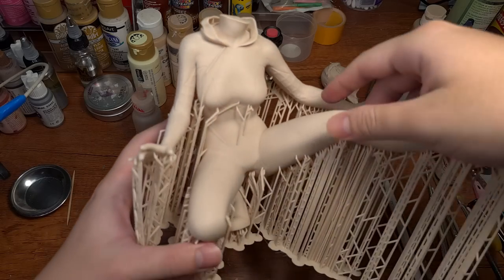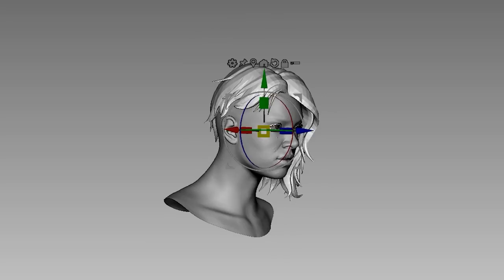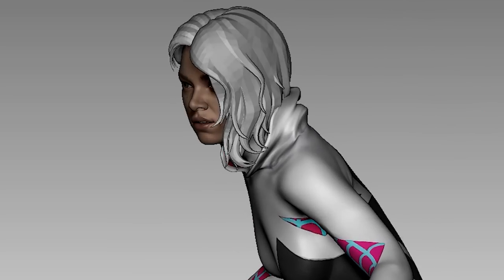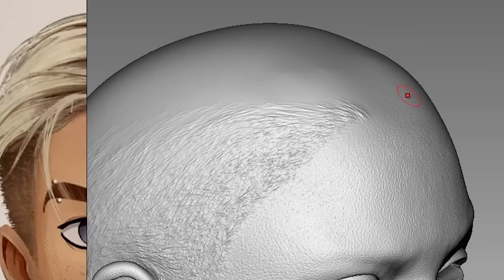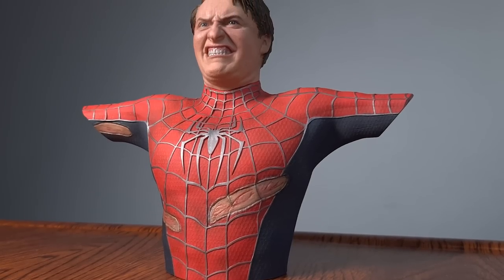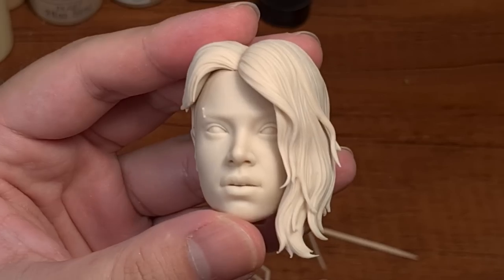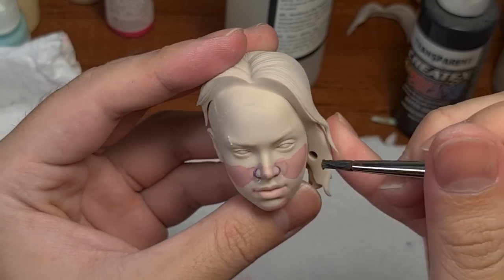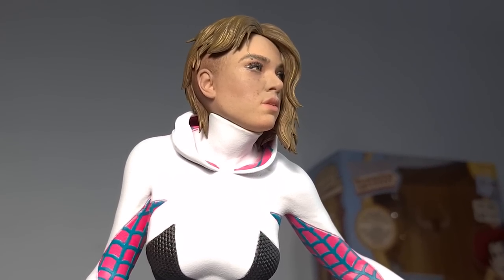I Made HAILEE STEINFELD SPIDERGWEN | Across Spiderverse 1/6 Statue 3D Sculpt Print Spiderman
0:00 I cheated (head, hair, suit)
1:48 COMBINE THEM ALL
2:38 Adding them details
3:42 Hair part 2
4:45 Almost done
5:54 Beautiful prints
6:55 Painting small then go big
7:36 Head sprinkling
8:25 Real eyelashes!!